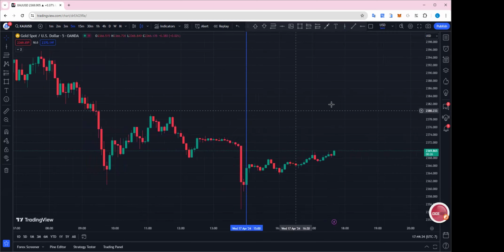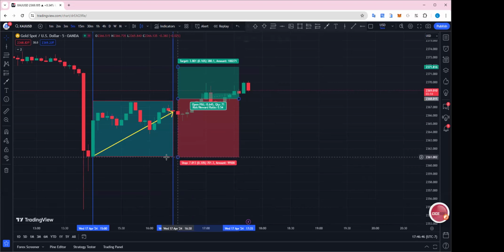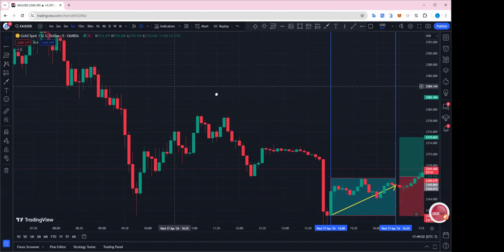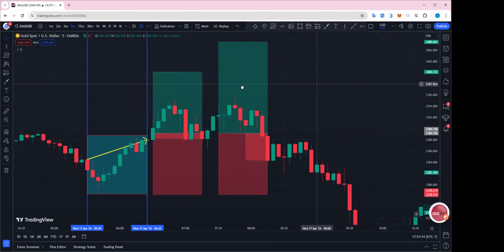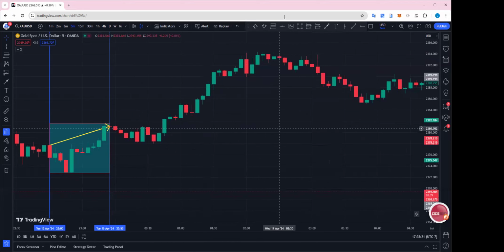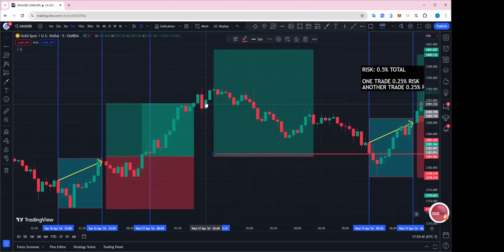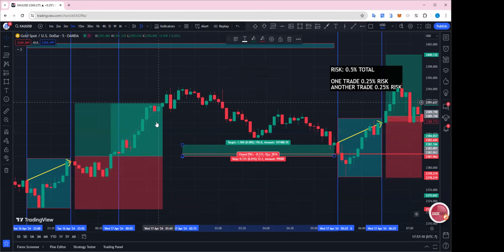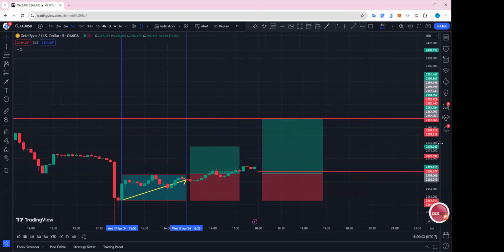PAPAFOREX - Forex Mentorship Session: Mastering Pre-Killzone and Killzone Strategies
Join Luis Leal, affectionately known as PapaForex, in our exclusive English-only mentorship session on April 17, 2024. With 29 years of experience in the Forex market and a role as a Master Trader at a hedge fund, Luis shares the simple yet effective strategies he employs both in his personal trading and professional guidance. This session focuses on the Pre-Killzone and Killzone strategies, particularly applied to the Tokyo, New York, and London sessions using Trading View. Learn how to set up your charts, identify key trading signals, and implement trades with precision. Whether you're new to Forex or looking to refine your strategies, this mentorship will provide valuable insights into risk management and strategic trading.